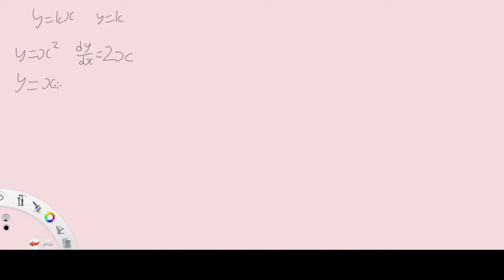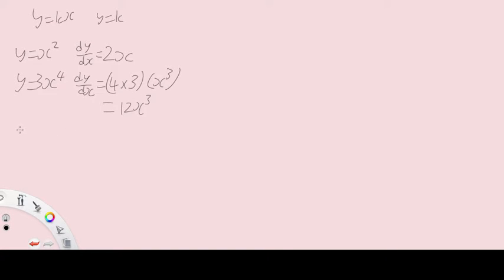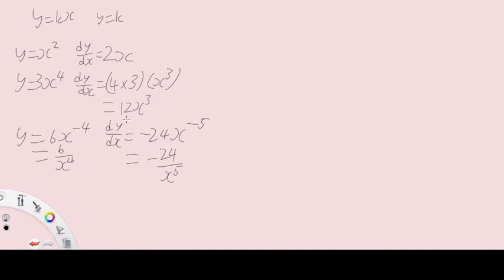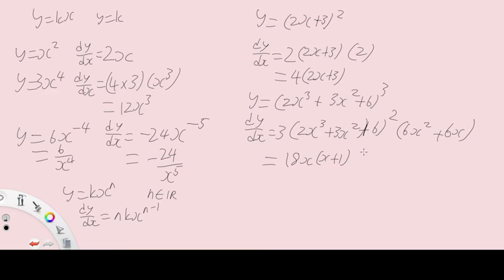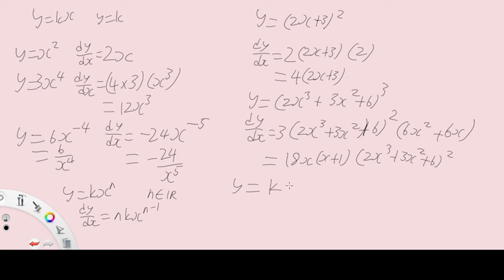2. Differentiation Rules/Techniques: Power Rule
Hai~ :3
This video we will explore the first rule: The power rule :D
Applicable to AMath, H1/H2 Math and higher.